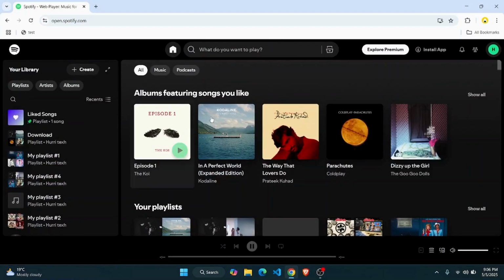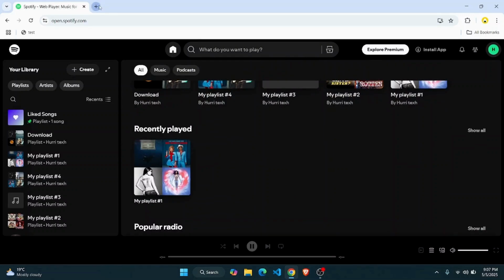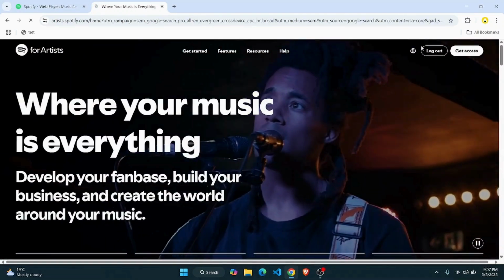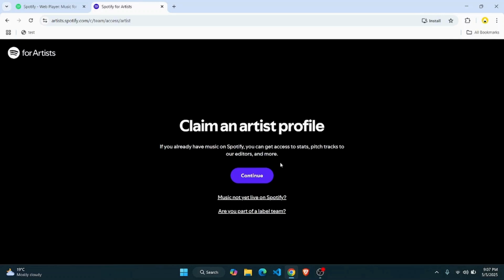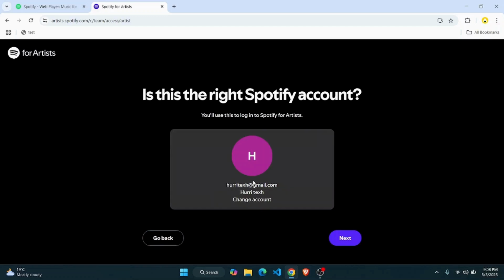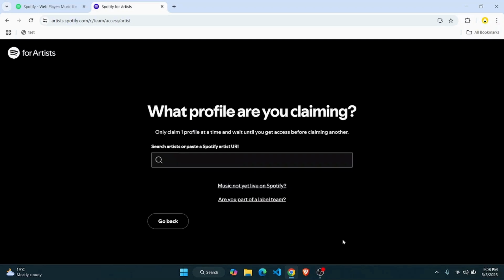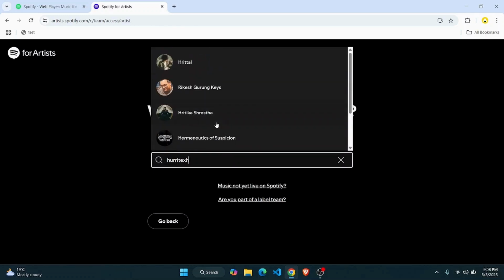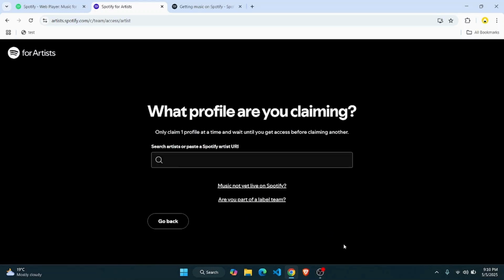How to Claim Spotify Artist Profile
Learn how to claim your Spotify Artist Profile in this comprehensive step-by-step tutorial. Whether you're setting up Spotify for Artists for the first time or need help verifying your artist account, this guide has everything you need to get started!

In this video, you'll discover how to claim your Spotify Artist Profile quickly and easily. We'll cover the entire process, from creating your artist account to accessing Spotify for Artists and verifying your profile.

Timestamps:
0:00 Introduction
0:25 Step 1: Setting Up Your Spotify Artist Account
0:55 Step 2: Verifying Your Spotify Artist Profile
1:25 Step 3: Accessing Spotify for Artists